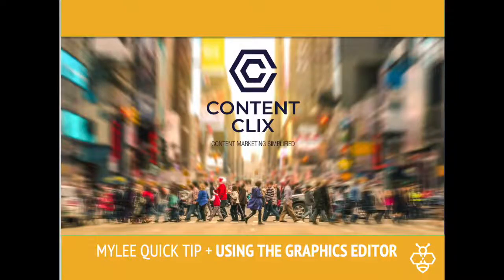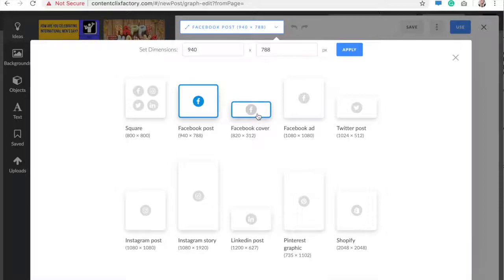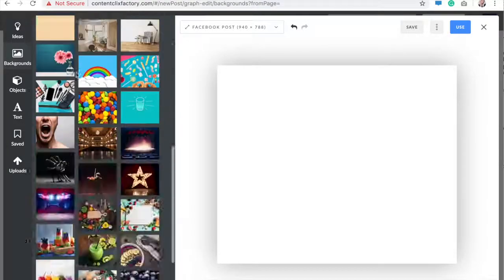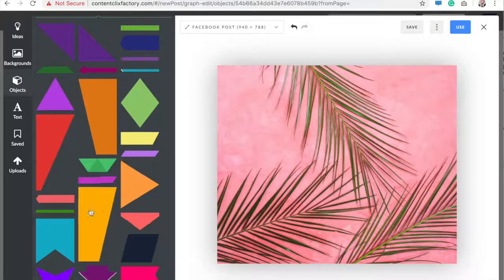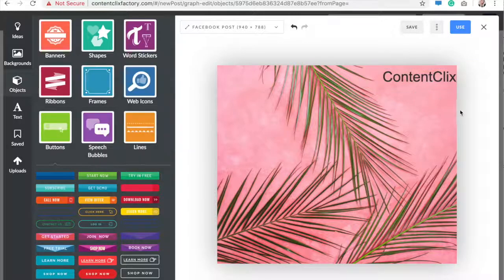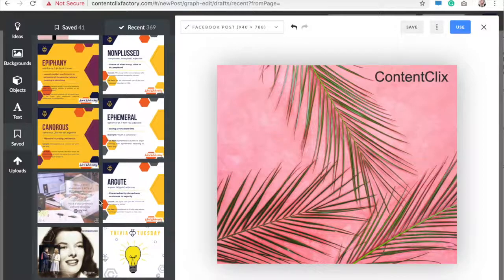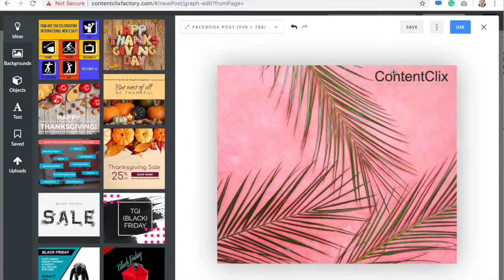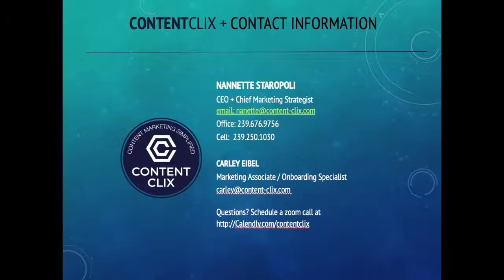Mylee Quick Tips- Using the Built In Graphics Editor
Mylee is an all in one tool- built in graphics editor and smart posting calendar.  This video gives a brief overview of how to use the tools in the graphics editor.